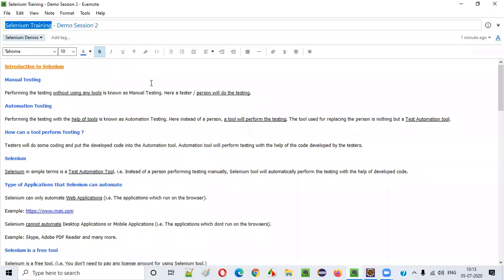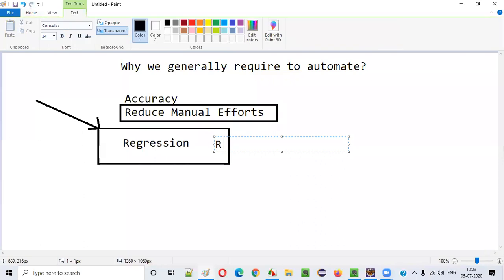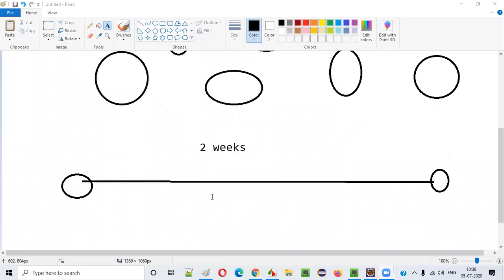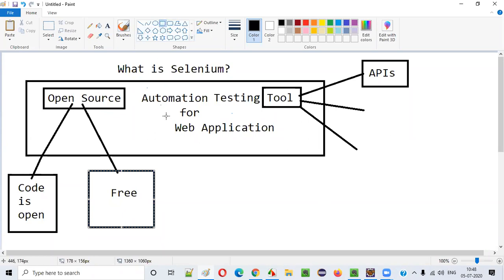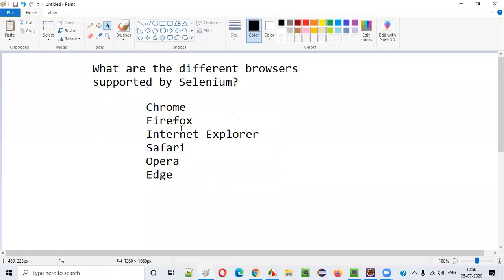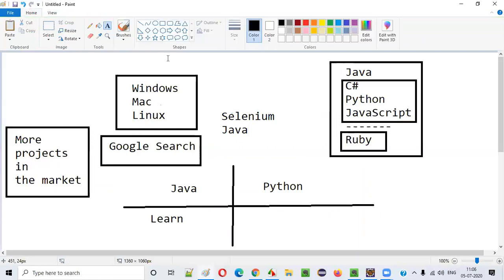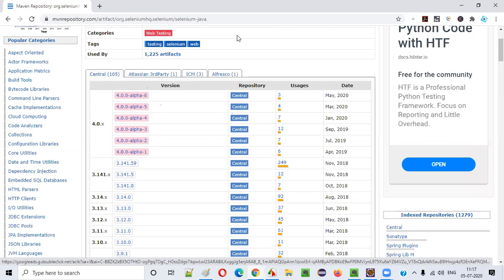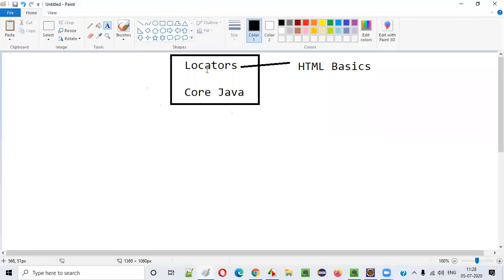Selenium Live Training - Demo Session 2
First session of Selenium Live Training was taken as part of the Demo session.